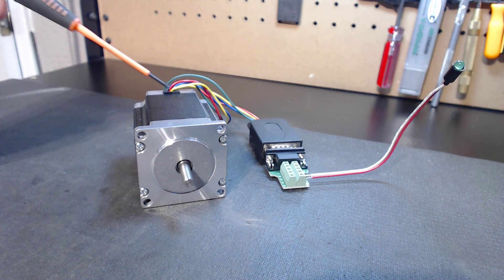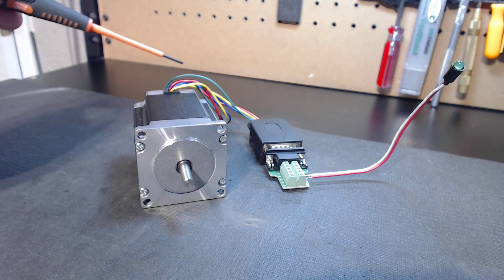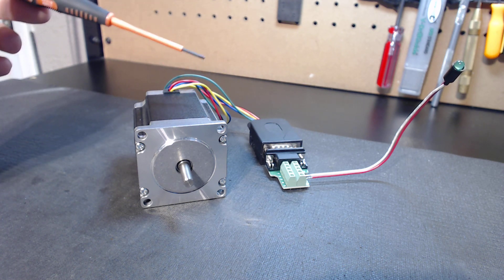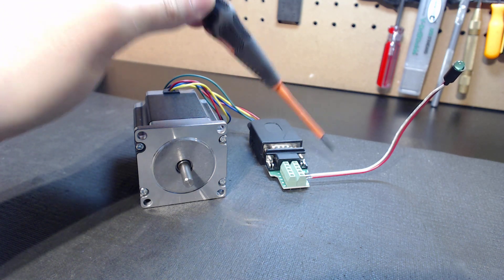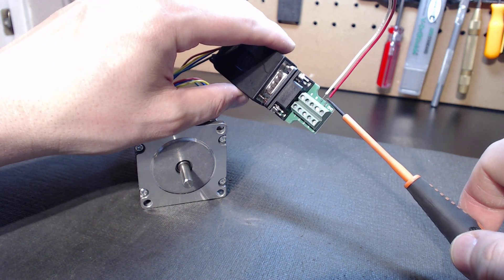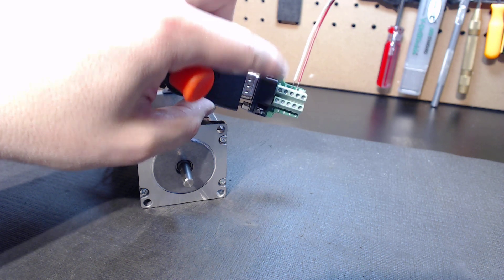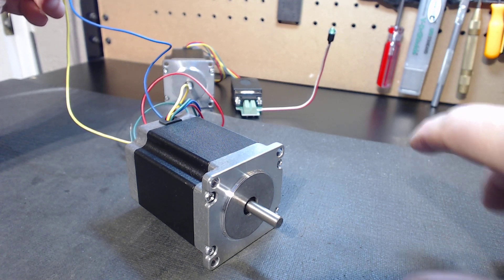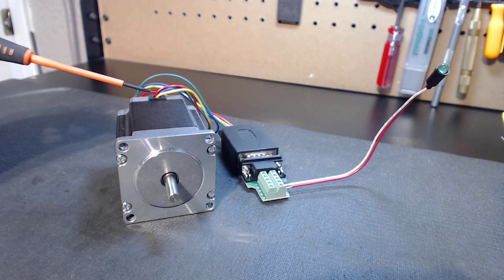How To Wire A Stepper Motor Without A Wiring Diagram..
This is a really easy method to identify a matching set of coils for a stepper motor when the vendor, or manufacturer doesn't have it, or won't provide it.